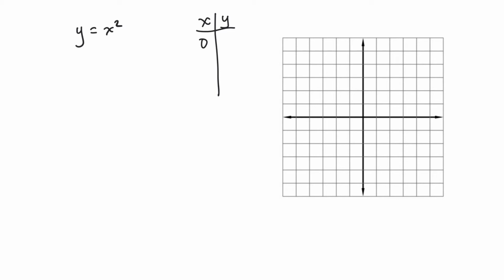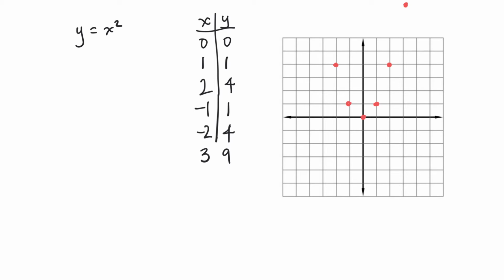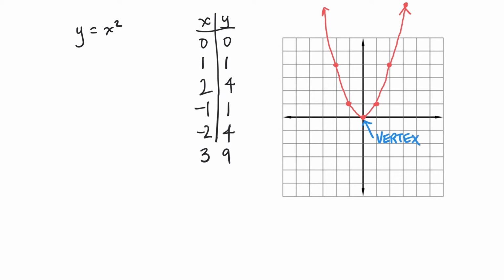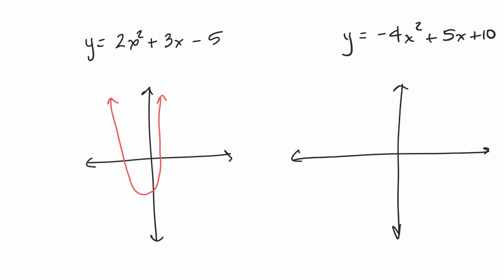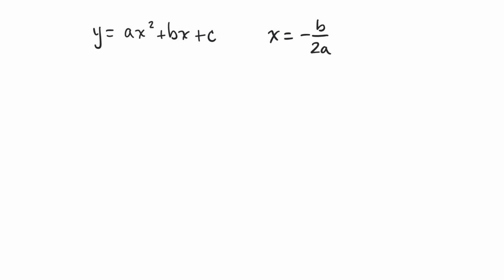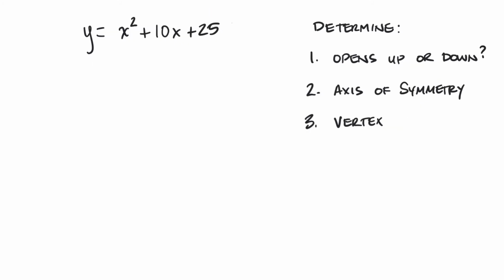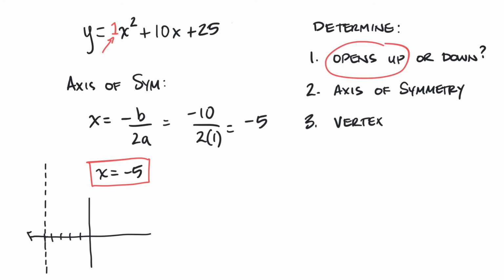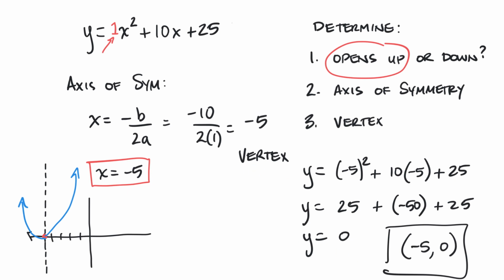10 05 Graphing Quadratic Equations in Two Variables